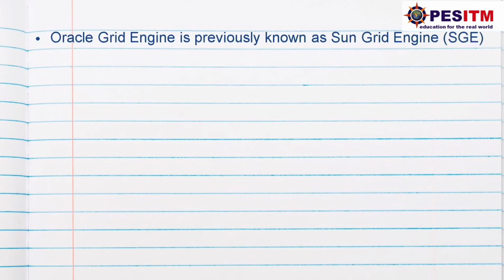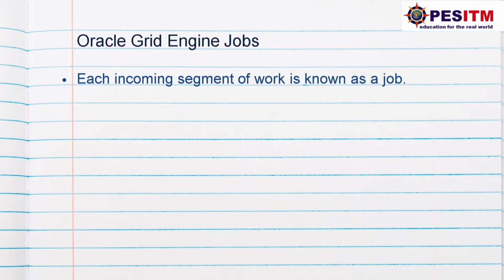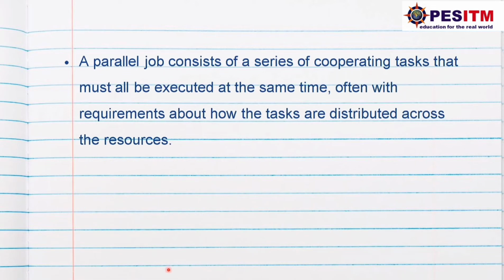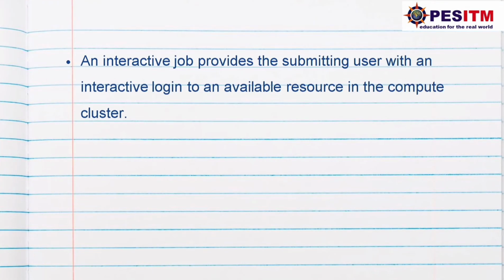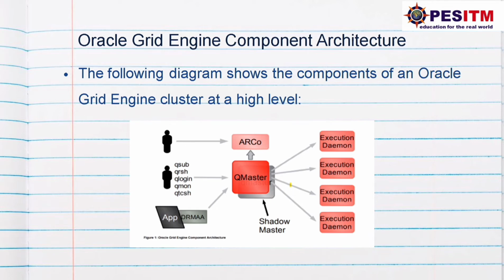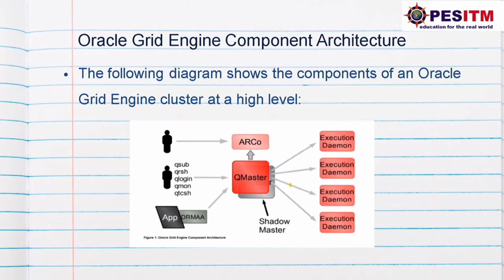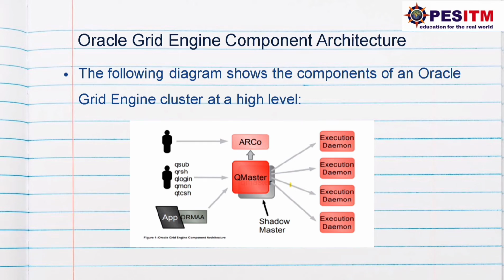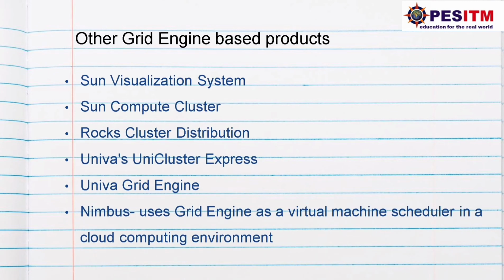SUN GRID ENGINE || CLOUD COMPUTING || POORNIMA A M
Introduction
Sun grid engine jobs
Sun grid engine component architecture
Oracle grid engine basics
Other grid engine based products